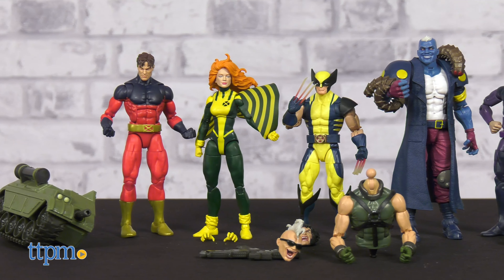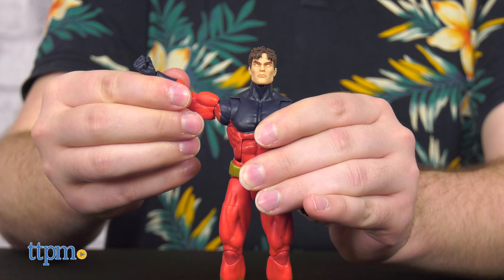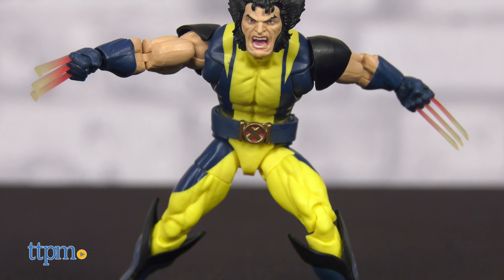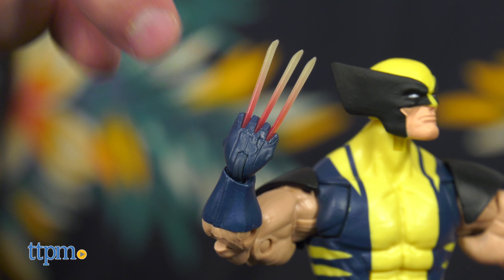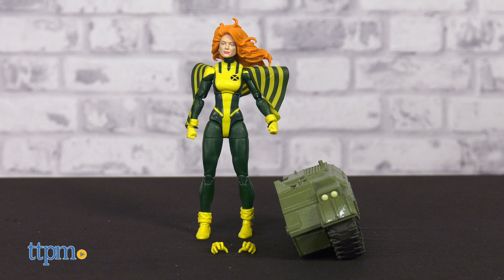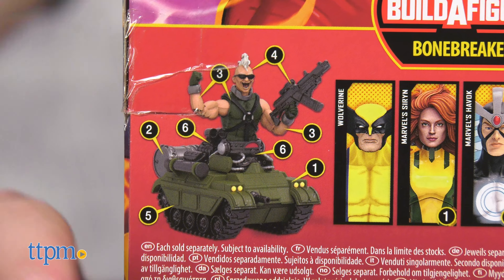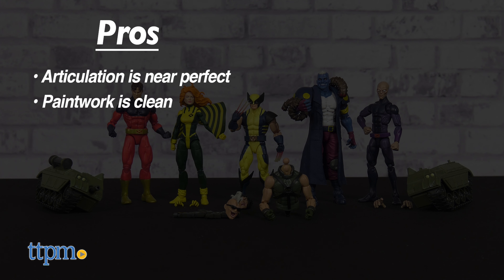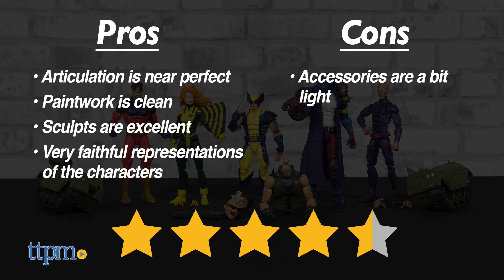Marvel Legends Series X-Men Build-A-Figure Bonebreaker Action Figures from Hasbro Review!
To me, my X-Men! Today we'll be taking a look at a portion of the Bonebreaker Build-A-Figure Wave of X-Men Marvel Legends from Hasbro, including Wolverine, Vulcan, Siryn, Darwin, and Maggott. For full review and shopping info

Product Info: These Marvel Legends figures replicate the X-Men characters Wolverine, Vulcan, Siryn, Darwin, and Maggott in full toy splendor. Paint, articulation, and sculpt are all excellent, even better than what you may be used to with other figures from the line. The Build-A-Figure for this wave is Bonebreaker.